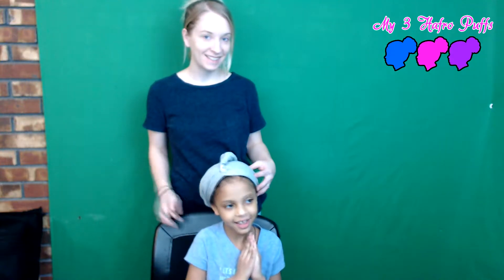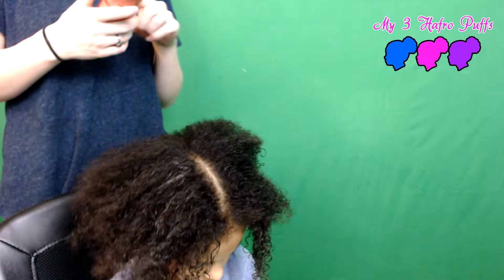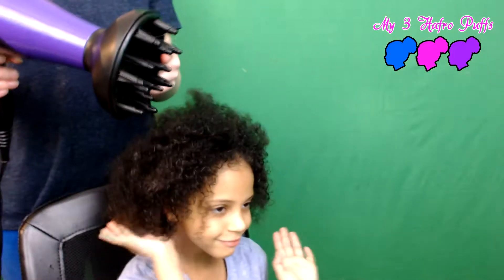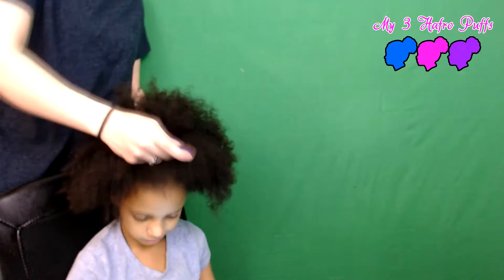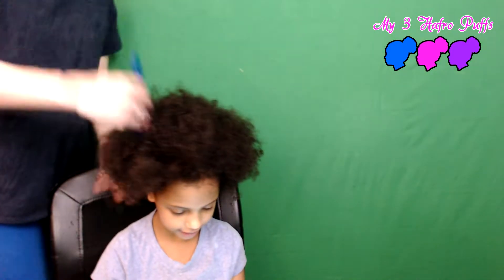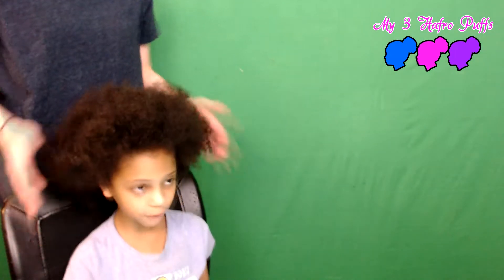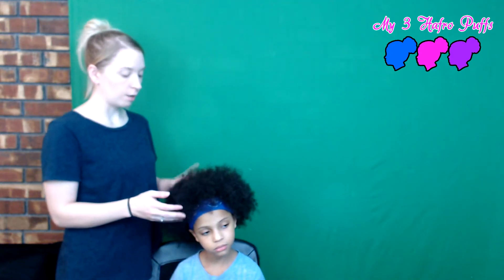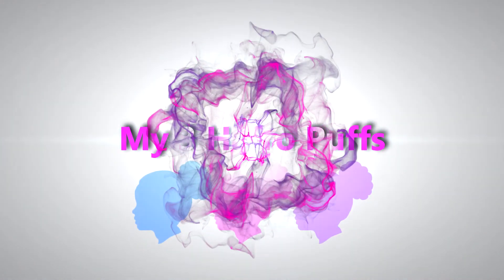Mixed Kid's Afro Tutorial!!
In this video, I try and get Nova's hair back to an afro. She has such a cute one when she was little and then her hair grew out and down and she has been asking me to give her afro again so this is our attempt!

Products Used:
-shea moisture low porosity leave-in detangler
-cream of nature heat protector
-spray bottle (water, aloe juice, grapeseed oil)
-wide tooth comb
-blow dryer (with diffuser attachment)
-pick